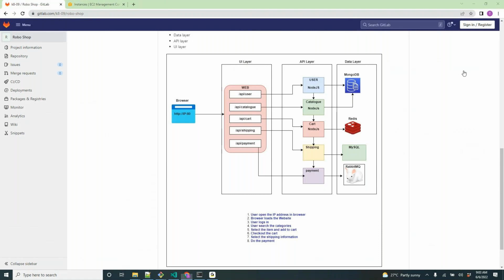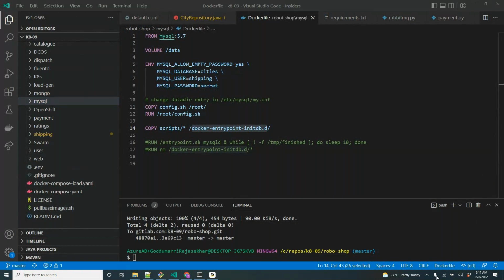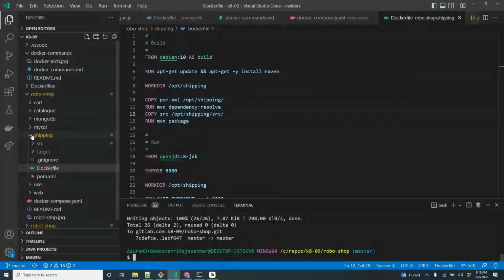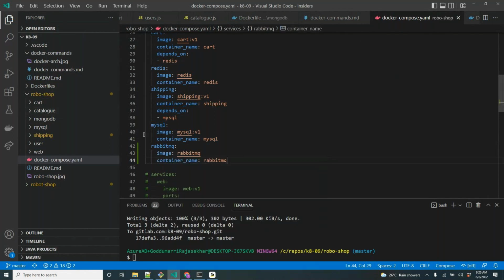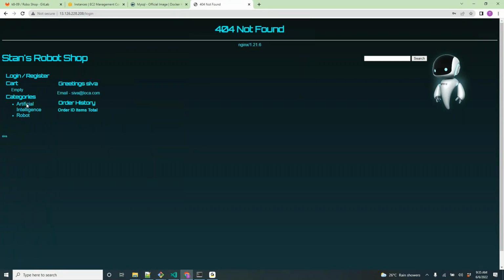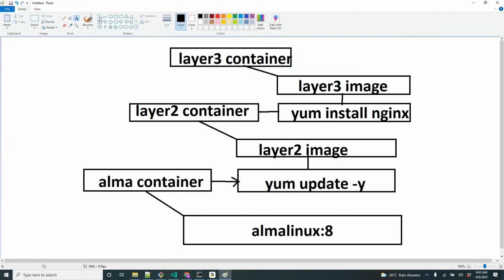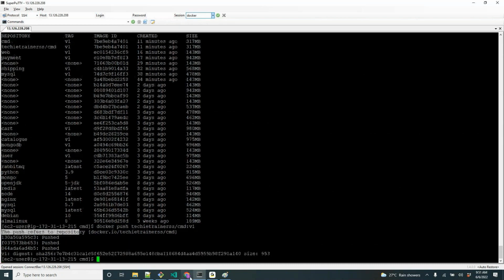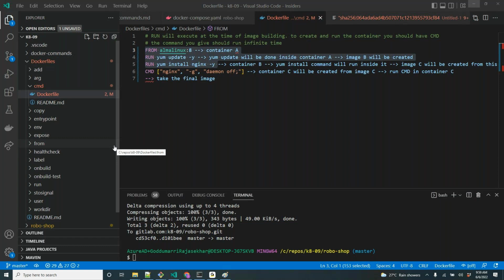06 JUN 2022 Session 6